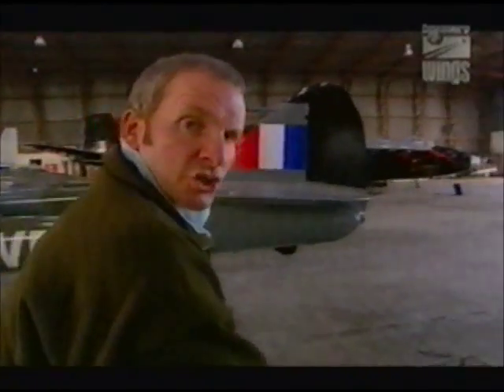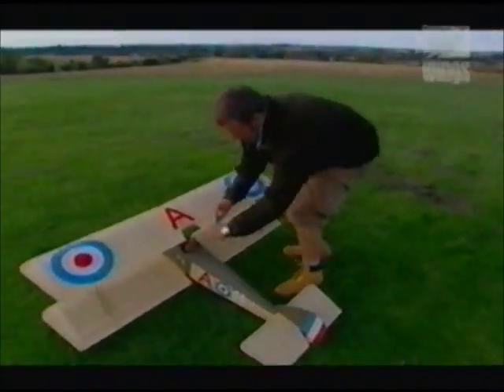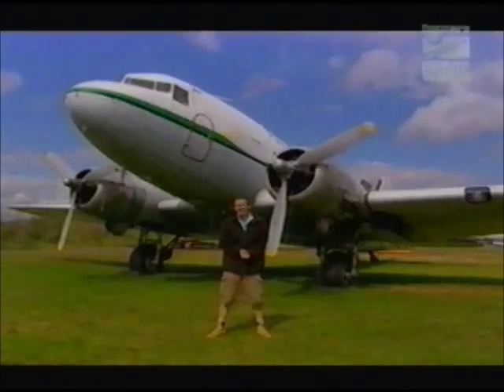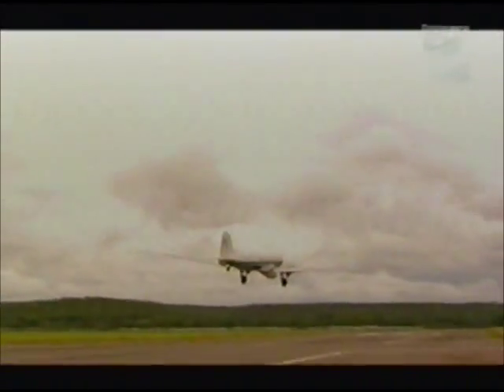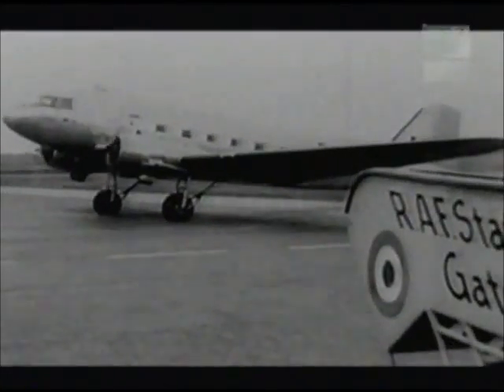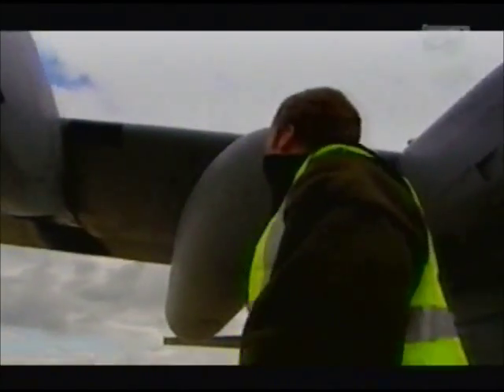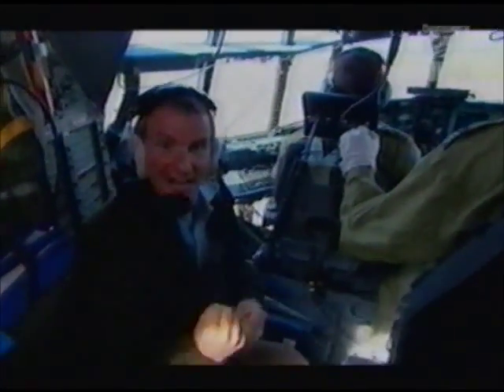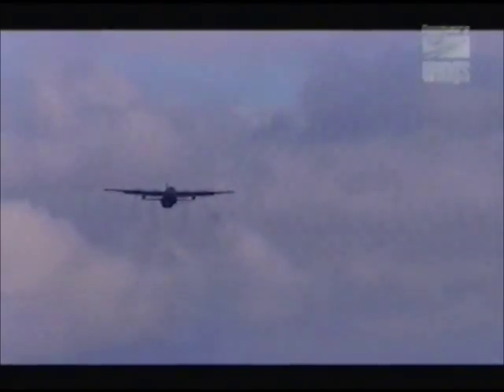Massive Machines - Cargo Planes